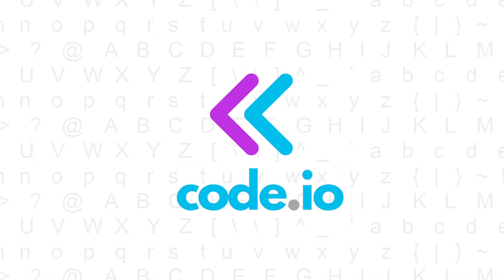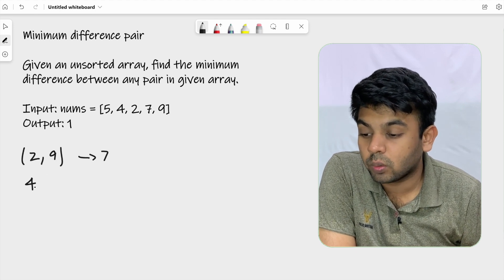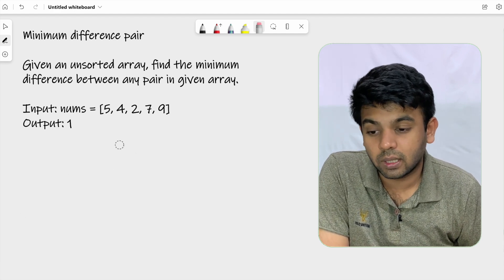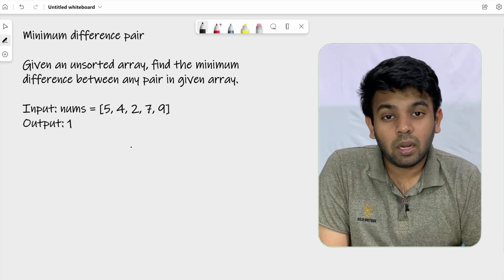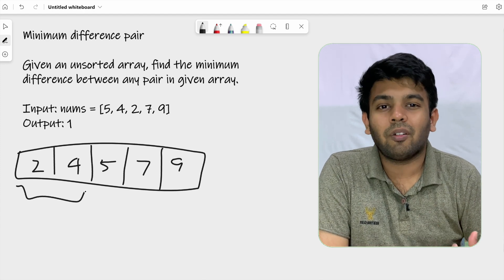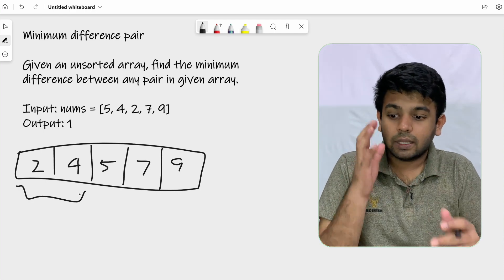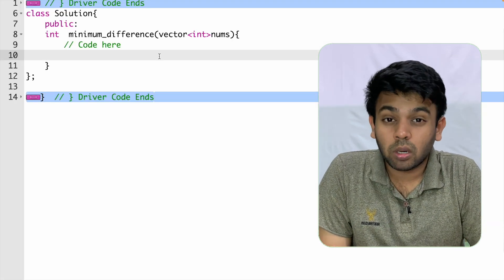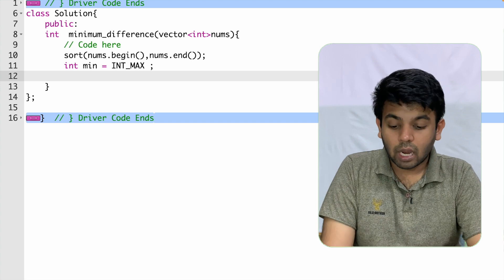Amazon Coding Question | Minimum difference pair | 100DaysOfCode code io English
Minimum difference pair
Given an unsorted array, find the minimum difference between any pair in given array.